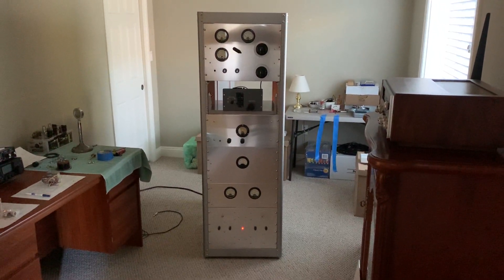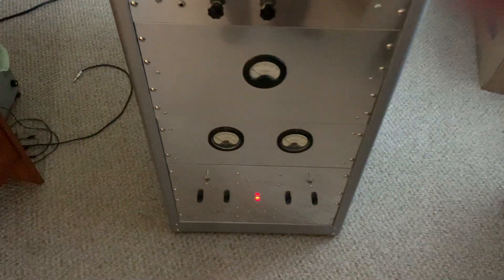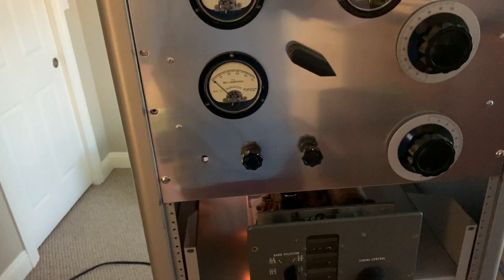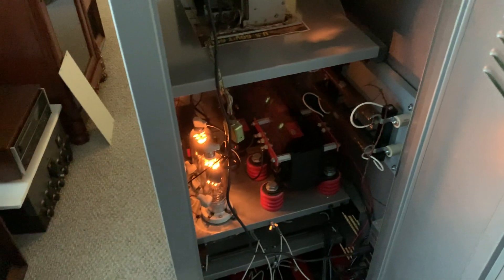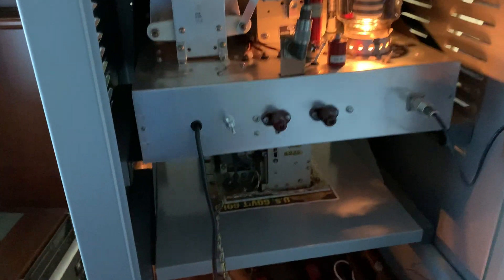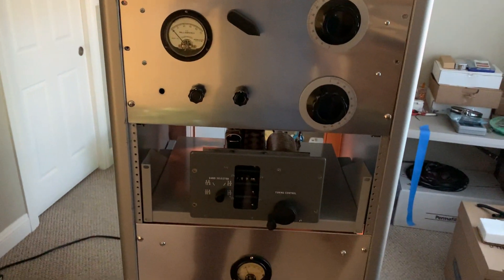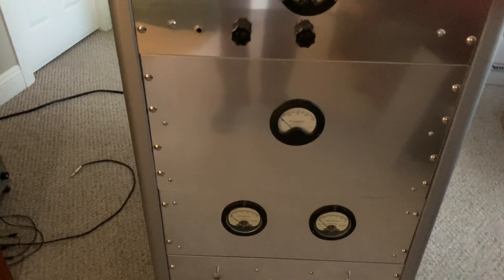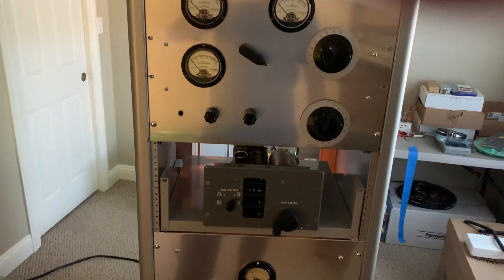Ultra-Modulated AM Transmitter Part 9